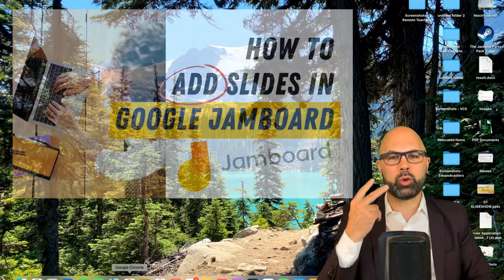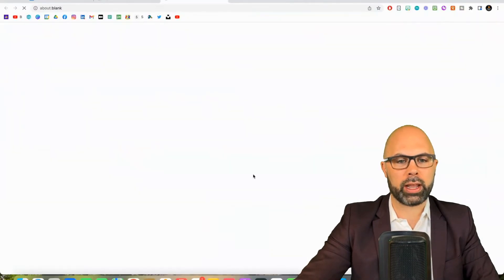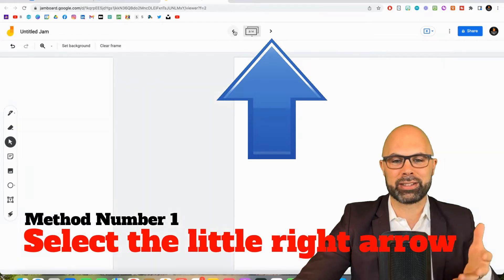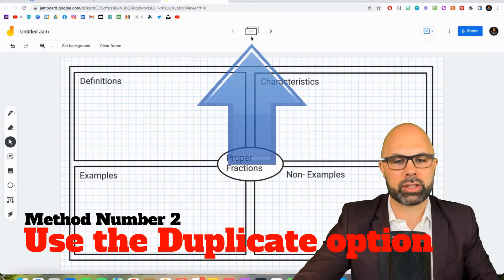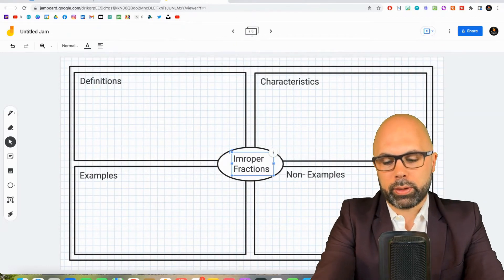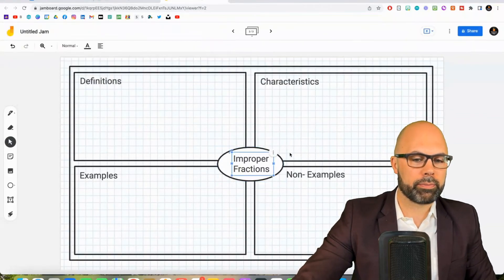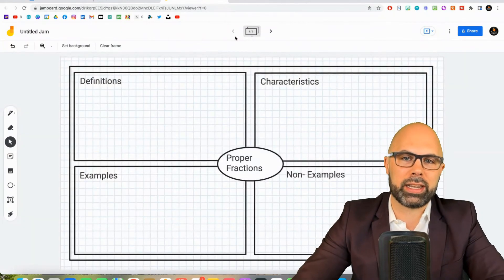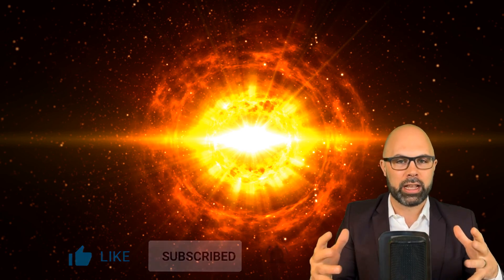How to ADD SLIDES in GOOGLE JAMBOARD - 2 Easy Ways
In this tutorial, I'll show you TWO quick and easy ways to add slides in Google Jamboard. Once you've set up your Jamboard, you can assign a unique copy for each of your students on Google Classroom using 'Make a Copy for Every Student.'